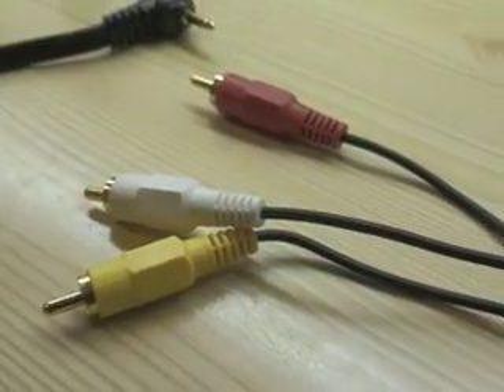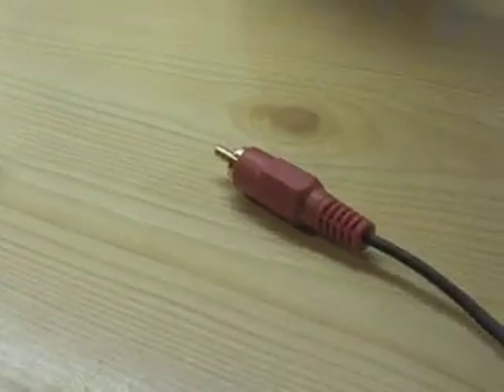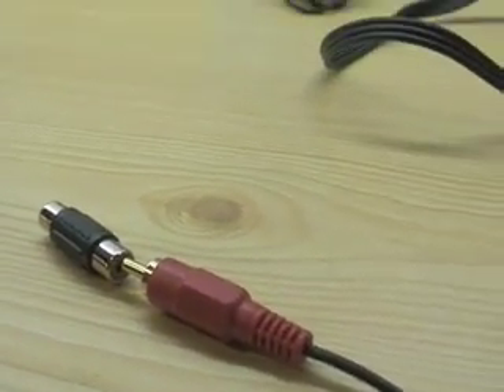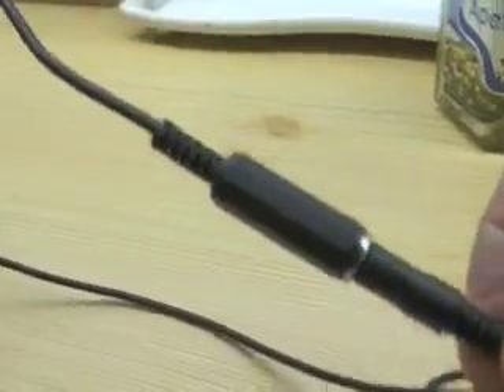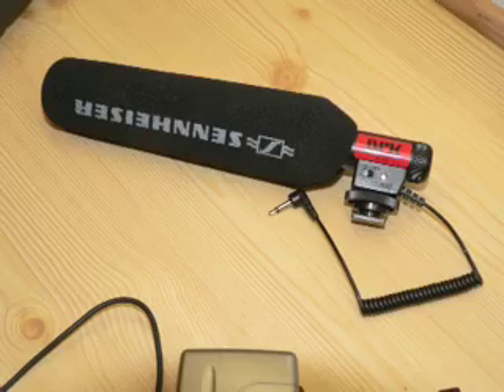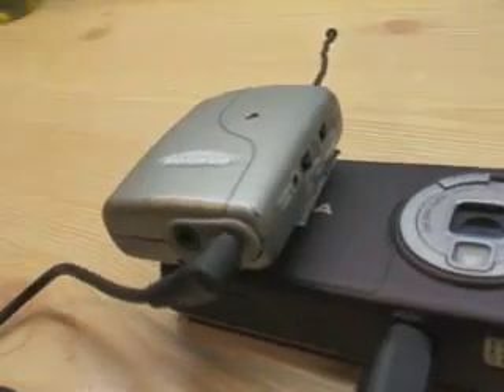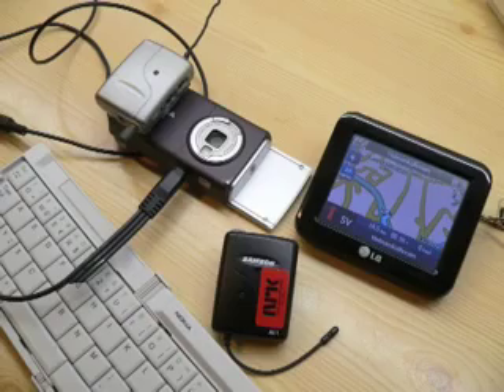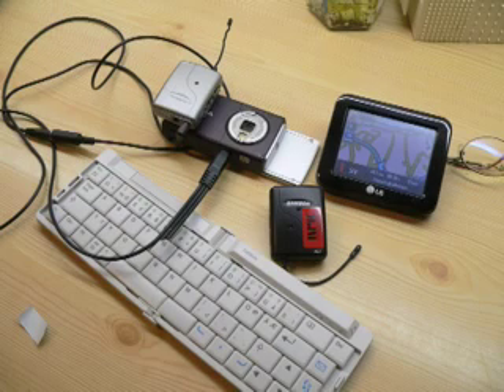Nokia N95 and external microphone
Many mobile journalists use N95 because of its quality video vice. The problem has been that there is need of a external microphone. Here is the solution. This video shows the use of radio mic and ordinary kabel mic.
PS. thanks to Comvu